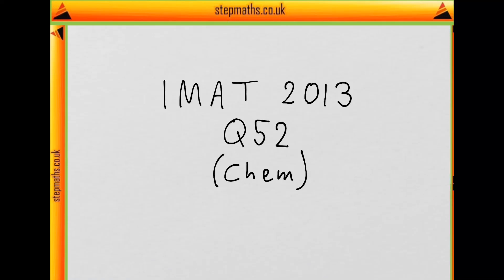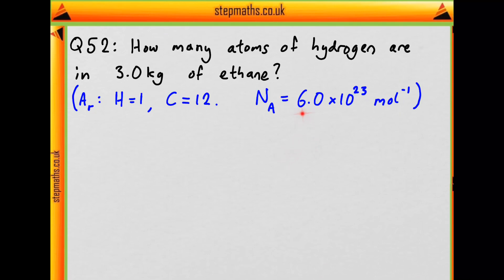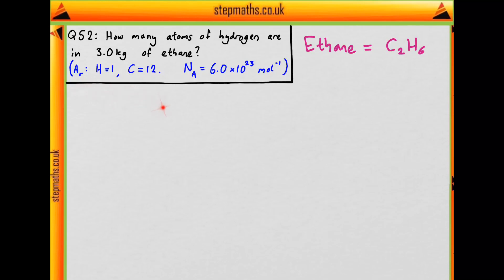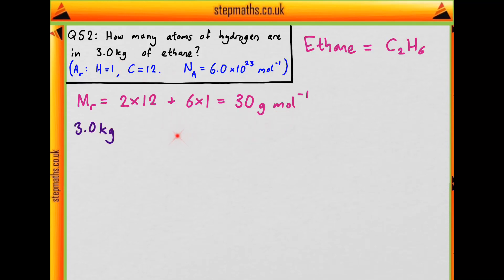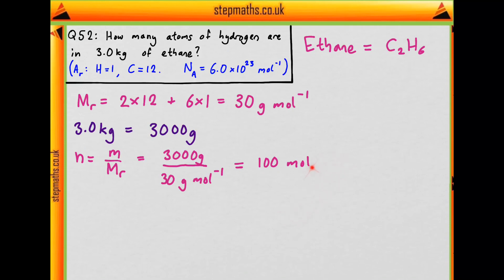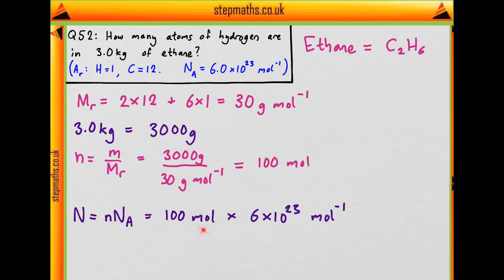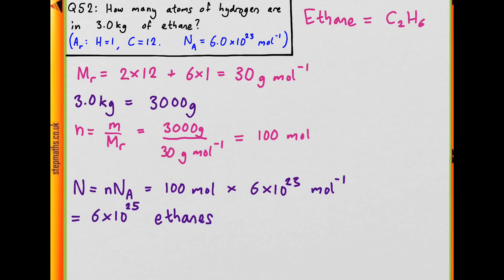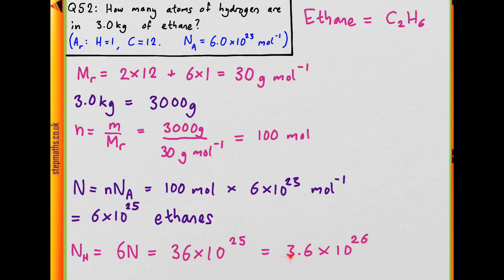IMAT 2013 Q52 Chem - Amount of substance